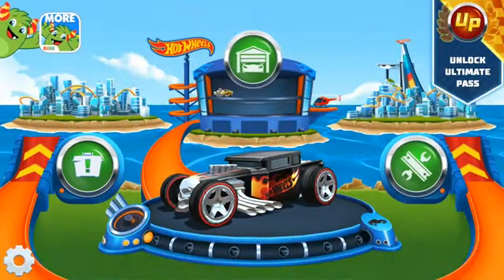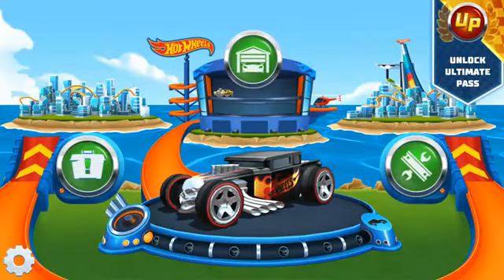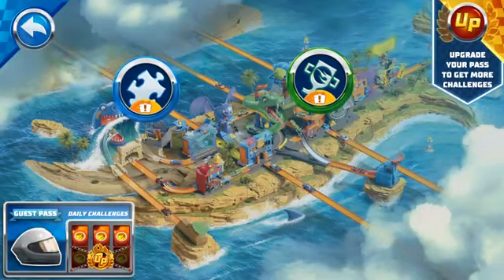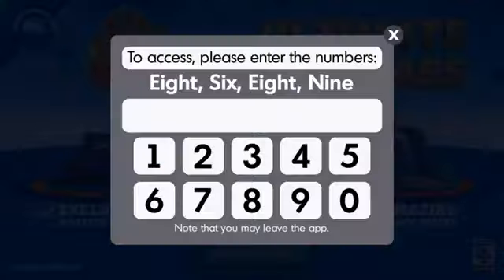"LIVE"🔴 Hot wheels Cars 🚗 Race 🏁 🏁🏁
Hindicaartoonistviral shots YouTube viral toy Kingdom magical toy funny toys viral toy kids toys for entertainment kids toys funny toys
amazing toy cartoon toy Tik Tok toy London American toys Chinese toy Japan's toy Indians toy Indonesian toy little boy gaming toy animal toy School toy Birds#Hindicaartoonistviral shots YouTube viral toy Kingdom magical toy funny toys viral toy kids toys for entertainment kids toys funny toys
Non -profit, educational or personal uses tips the balance in favor of fair uses.
if want to 🆙 Your channel by my videos without my permission you have to face difficulties. From ⛔ owner of this channel..
Thanks